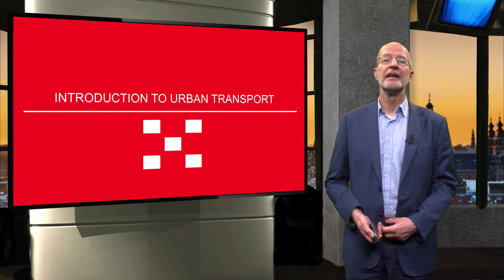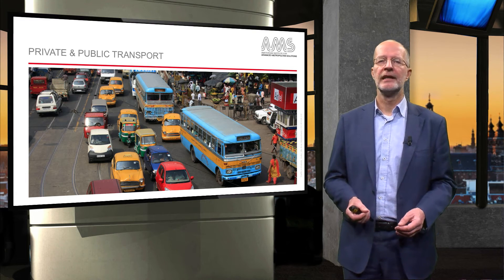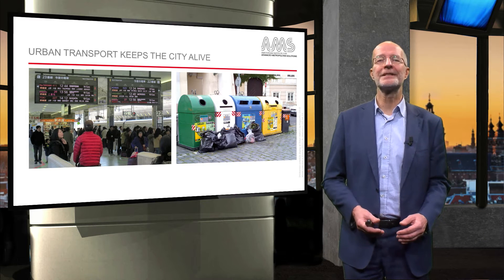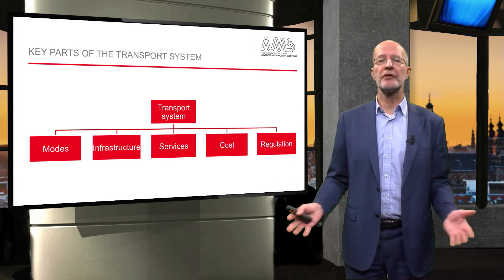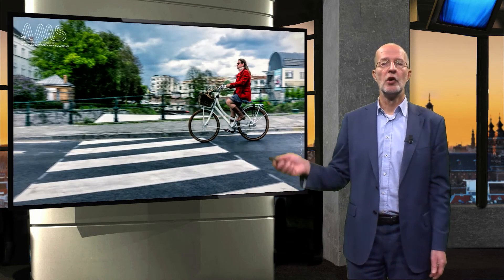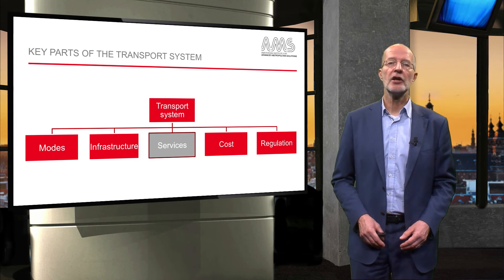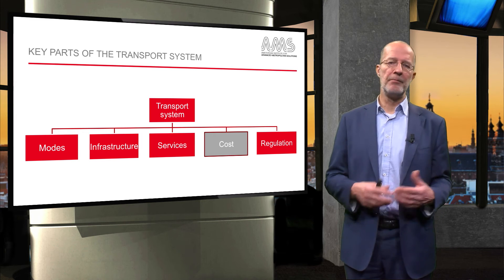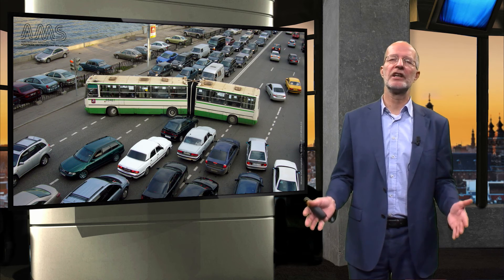AMS.URB1X 2016 1.4.2 Sustainability challenges related to transport